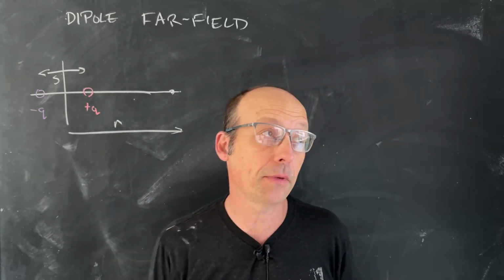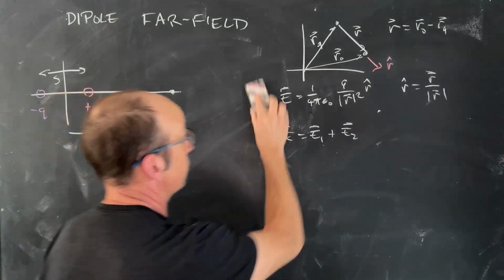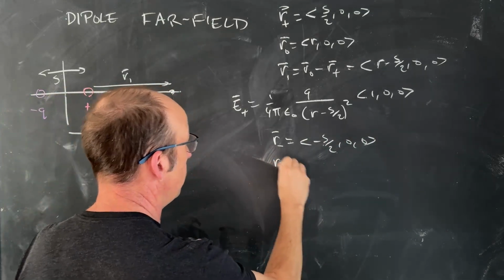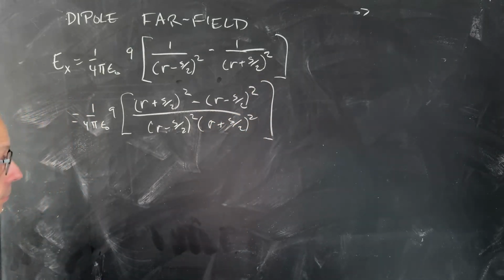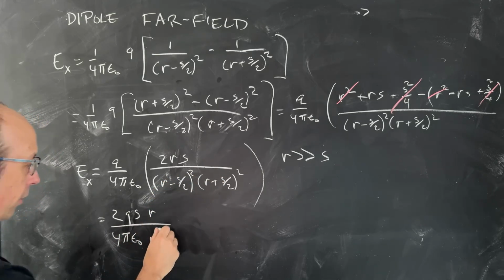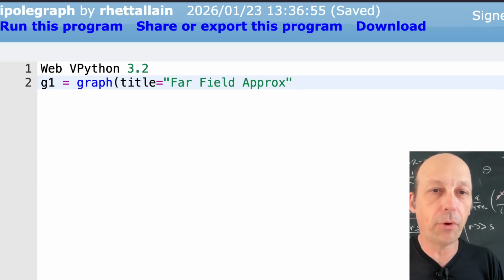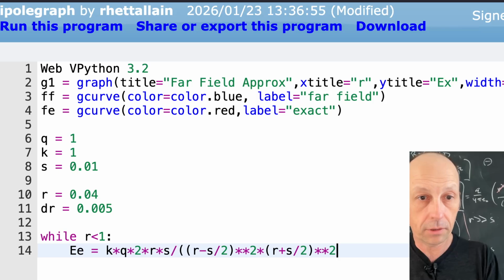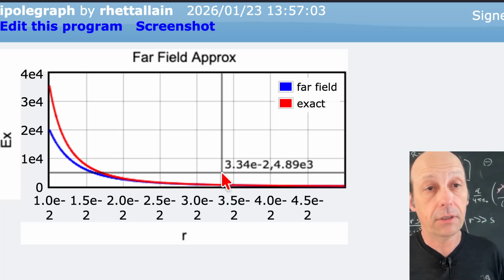Electric Field due to a Dipole. Far Field Approximation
Finding the electric field due to a dipole along the axis of the dipole.